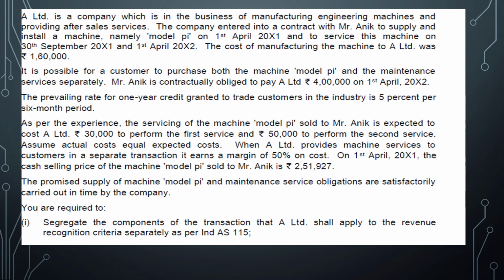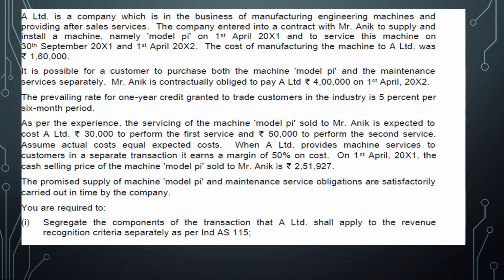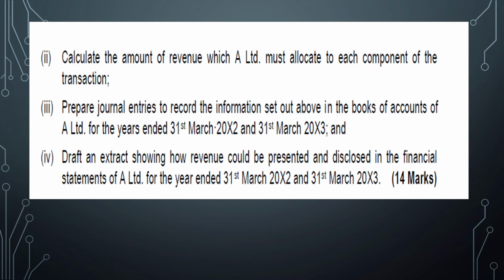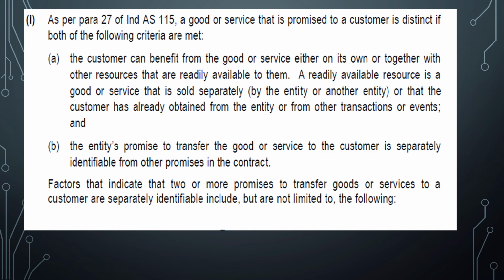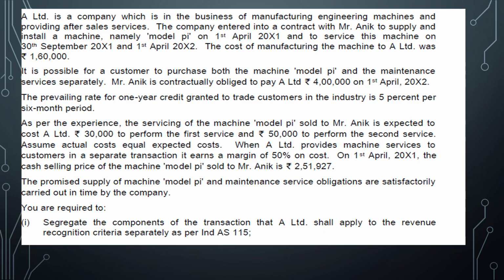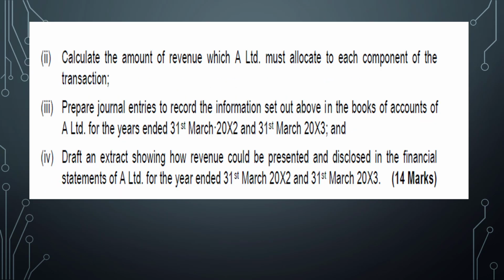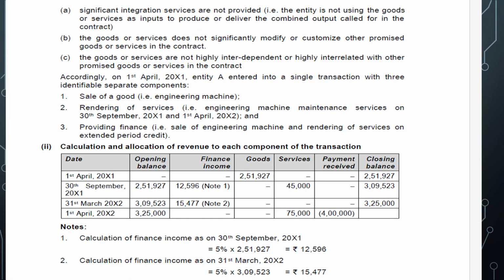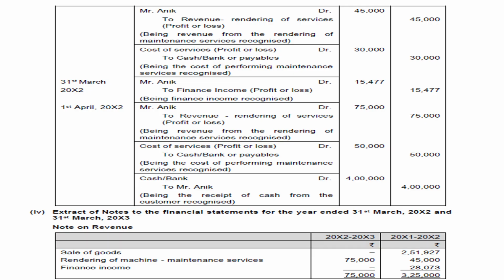IND AS 115 MODEL PI Question frequently asked in Exam - CA Final FR